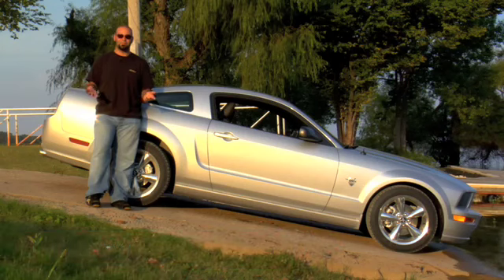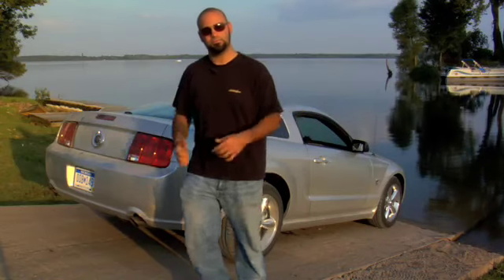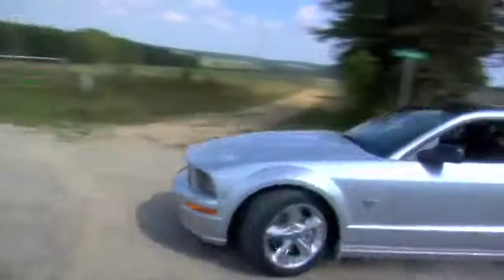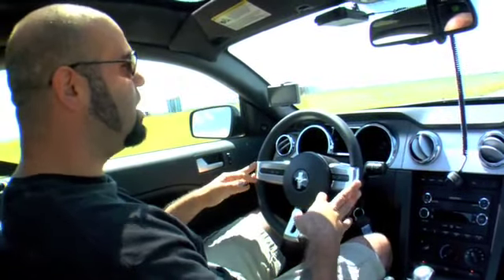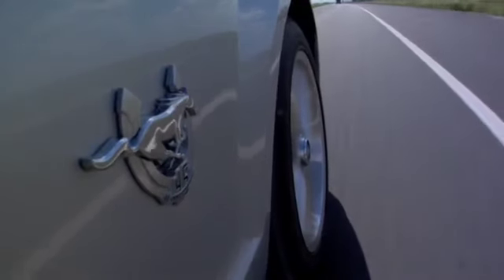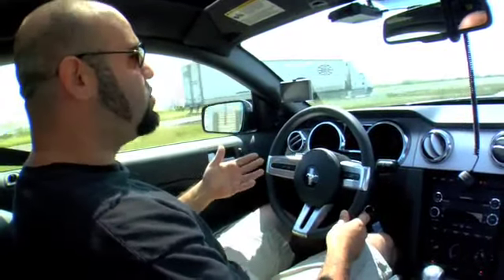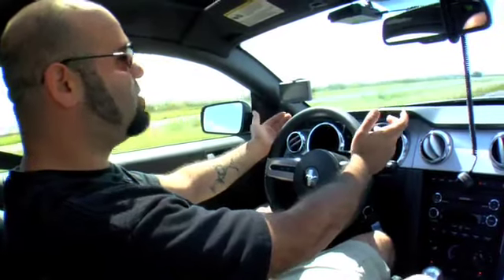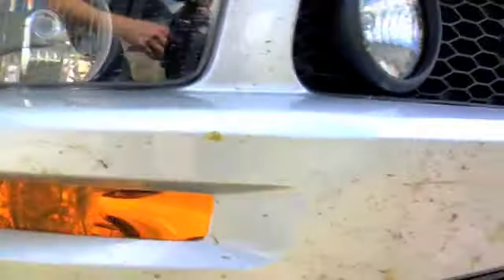Terlingua Texas & the Mustang GT Road Trip -Part 2-Garage419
Matt Farah takes a Mustang GT with glass roof option on a road trip: Michigan to Texas in two days.   While on the road trip, Matt explains why the 'stang is a great long-hauler. Can Matt make it from the top of the country to the bottom in under two days? Find out.

-Garage419